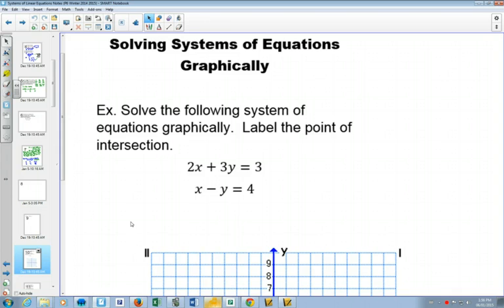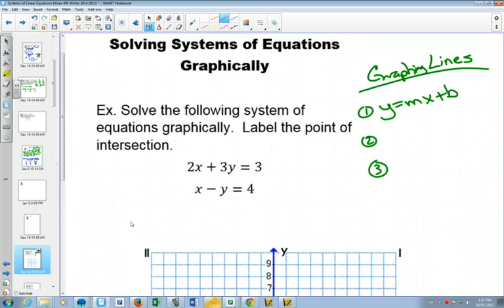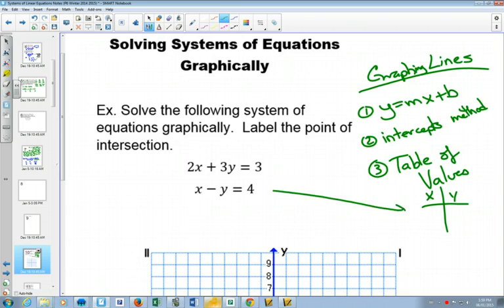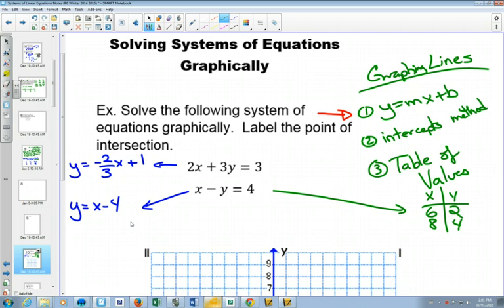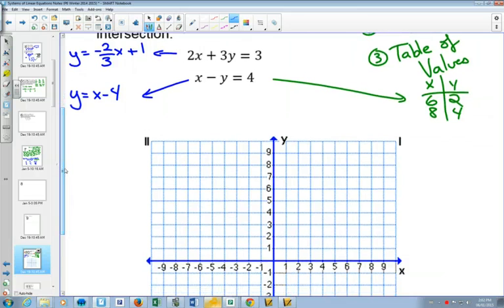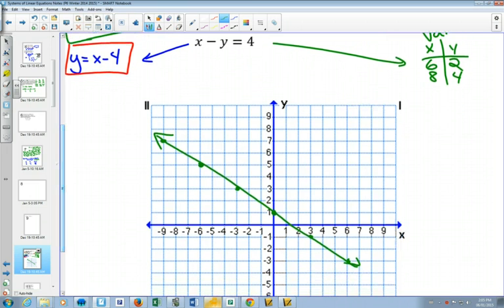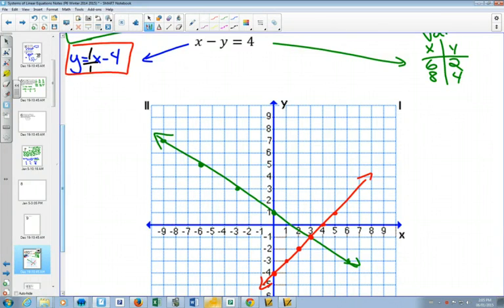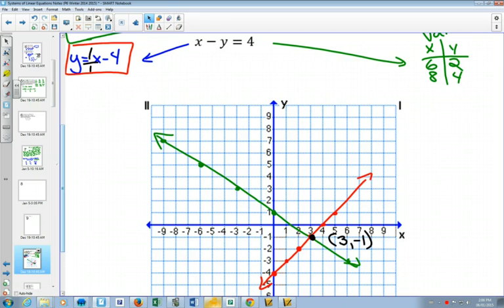20SP Solving Systems by Graphing Example 1